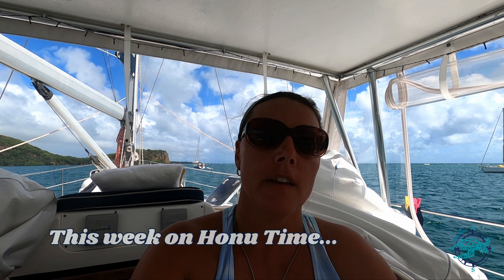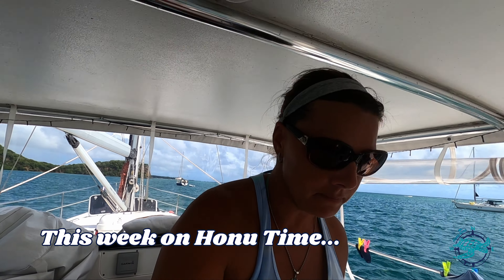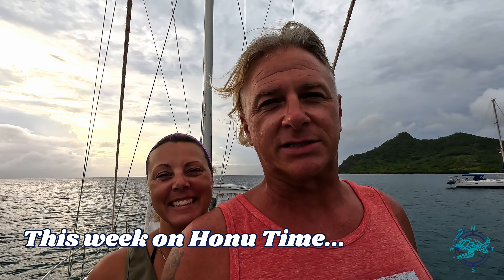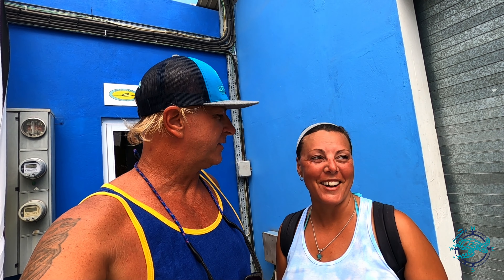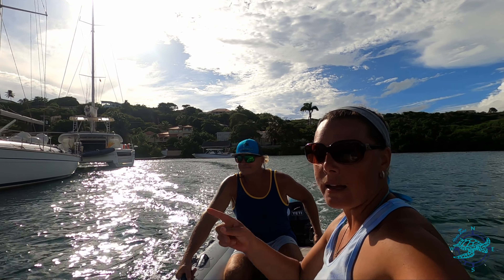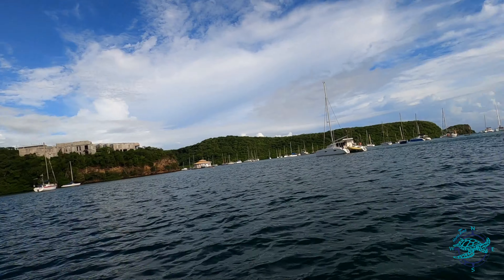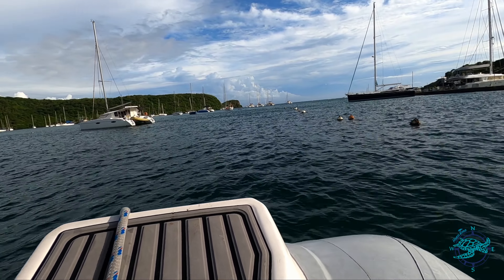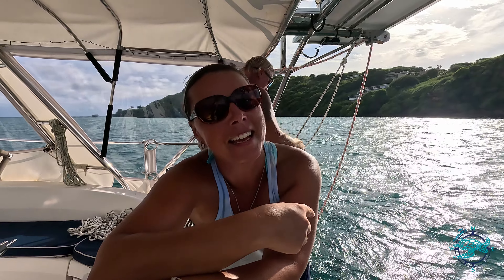Boat Projects GONE WRONG: DIY Disaster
Have you ever heard the term everything on your boat is broken you just don’t know it yet?
This week brings us to a very interesting boat fix that couldn’t be more of a pain in the butt. One of the sheeves in our handcrafted dinghy davits has exploded and we now need to source out how to fix it with very limited supplies.

NEW SWAG 🛍️
Hey Honu Crew We have just updated our store👕Pop on over and see what's new👚

What to see how this whole adventure go started📺 *Binge from the beginning*

*A huge thanks to our Patrons* 😘 Your support makes all this possible so we can share this adventure with you. Join our crew for *Bonus Content, Early Access to Ad-Free Vids, and Live Updates*

Check out our *Amazon Store* You can find all the camera gear we use, our must have cruising essentials, tools, safety gear, and more

*Thank you all for being a part of or journey - It really means so much* 💙
Please let us know if there is anything you would like to see more of, if you have any questions, or just say “Hi” We love hearing from you.